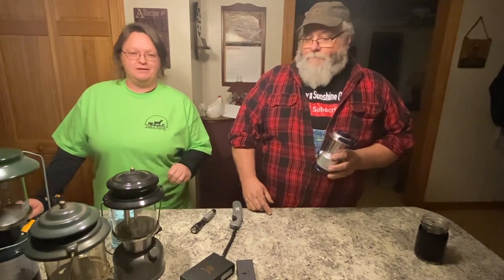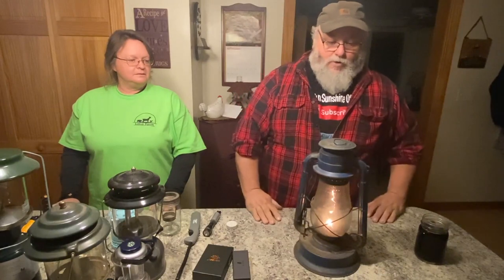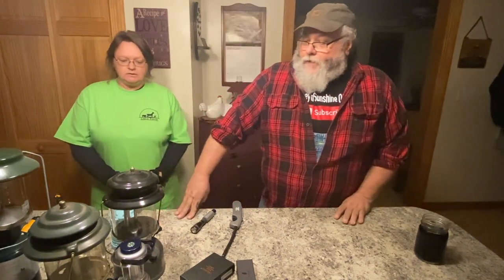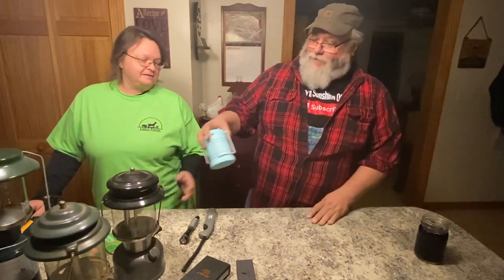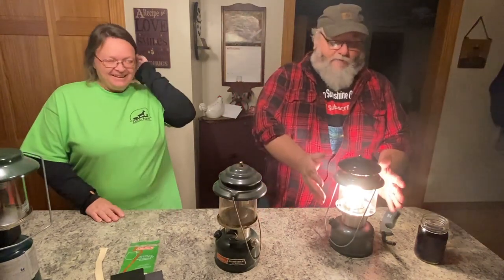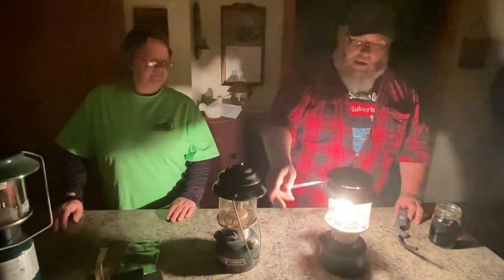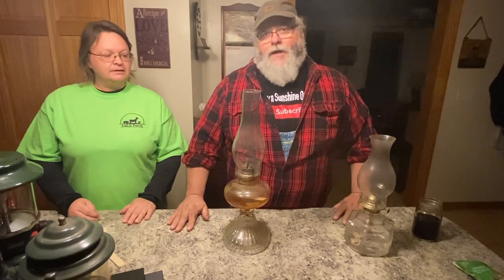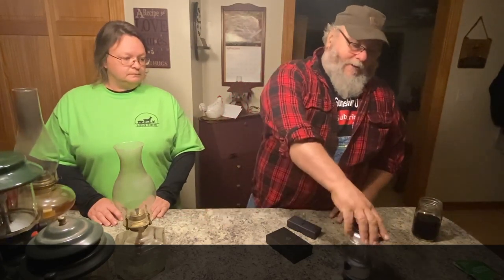Alternative Lighting for SHTF/Grid Down Giveaway is Closed!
We took out our alternate lighting for grid down or SHTF to show you the differences between how bright and useful they are. It could make all the difference in the world if the power was out to have light to cook, read, play games, use the restroom. just plain see what you are doing.

We Appreciate and are Thankful for YOU!
**Match Lighter

homesteading in maine, off grid in maine, homesteading family, homesteading channel, prepping, prepper,